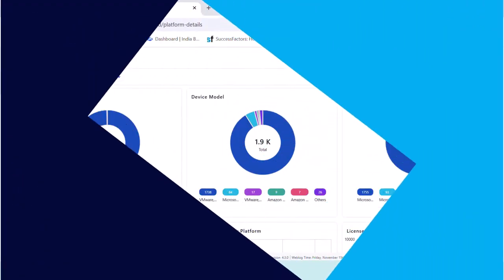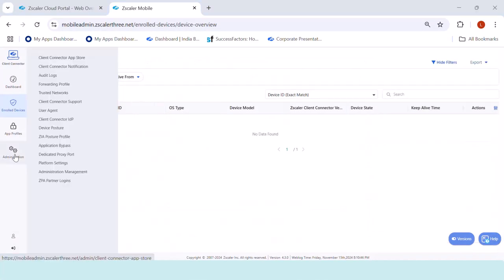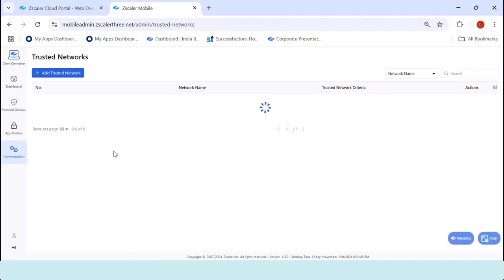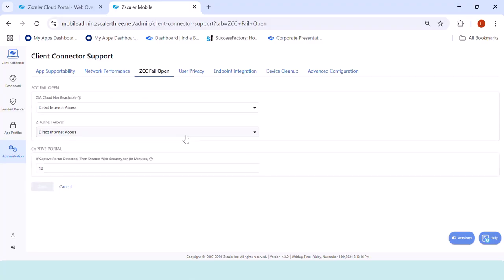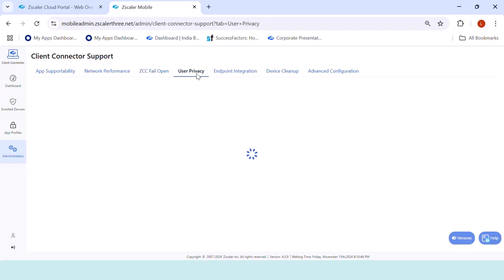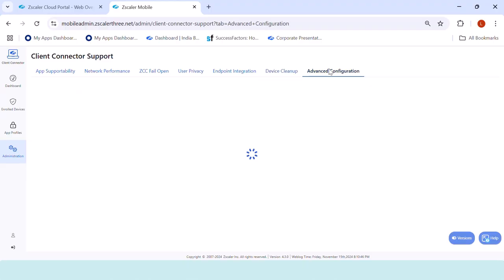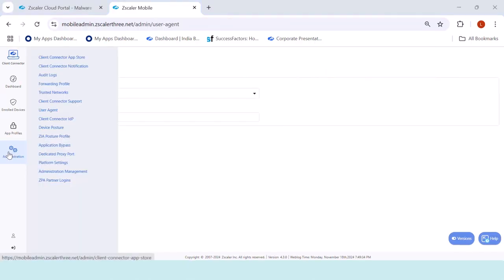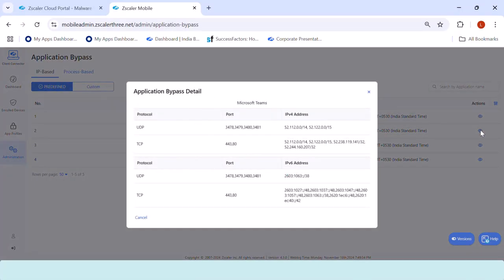Client Connector UI Demo